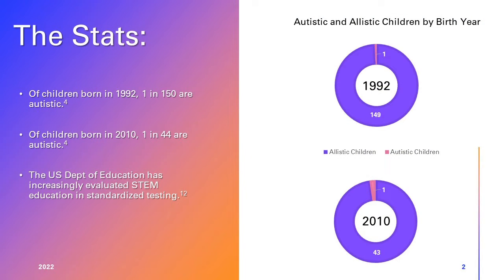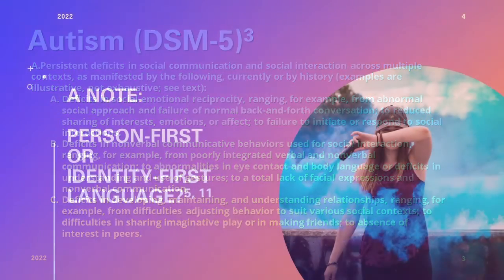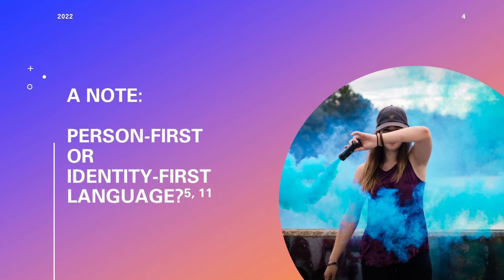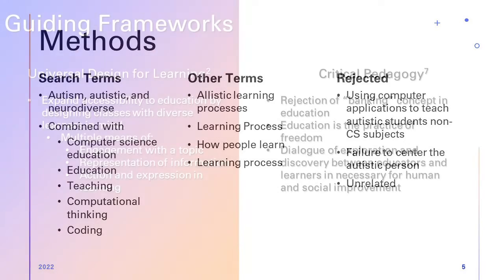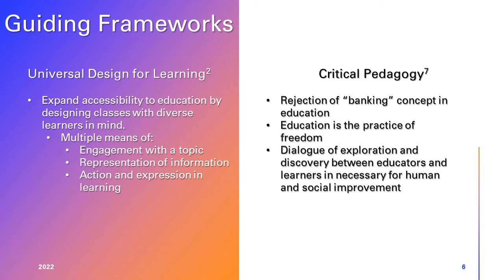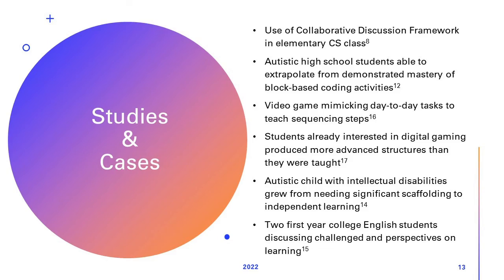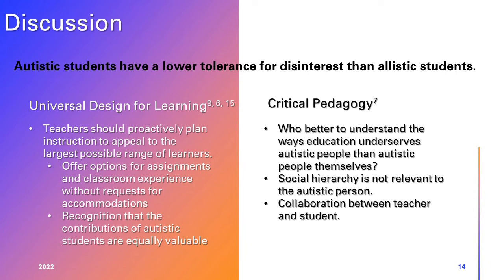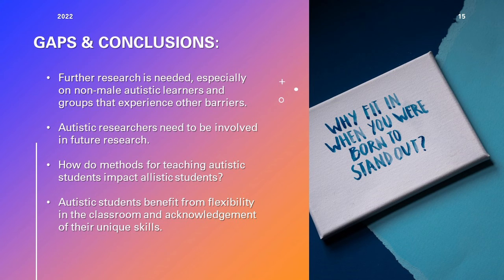Autistic Learners in the CS Classroom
For EDG6931, Fall 2022